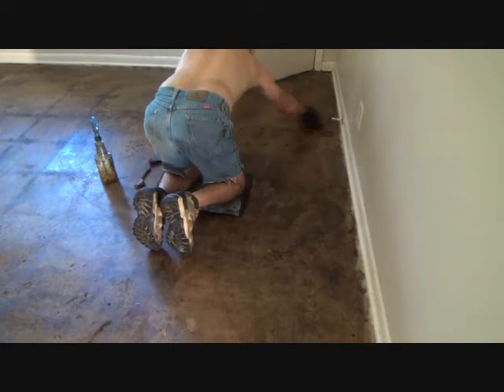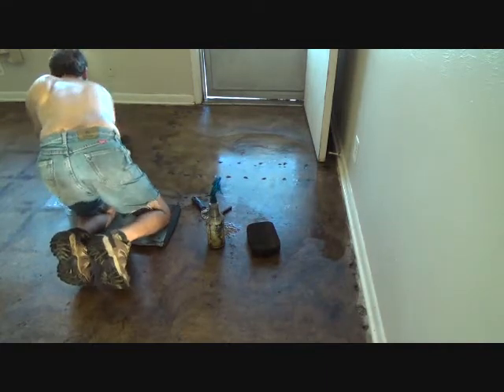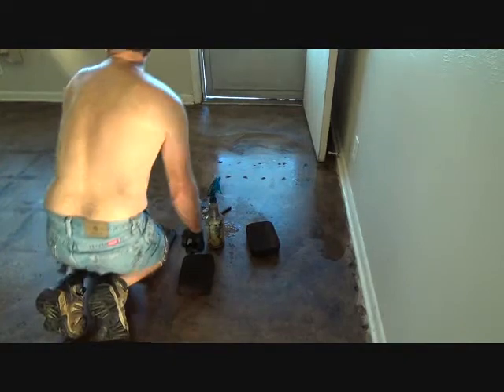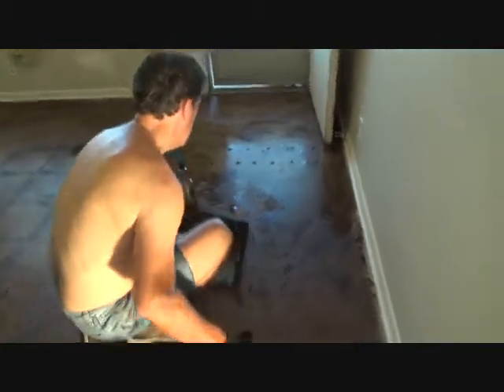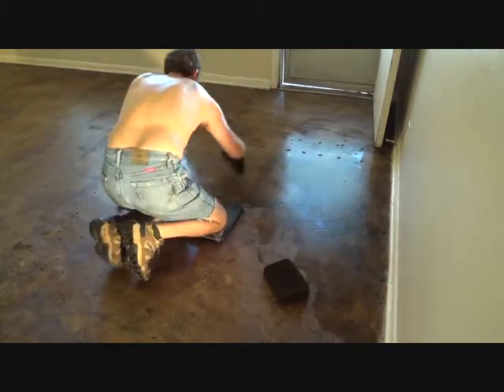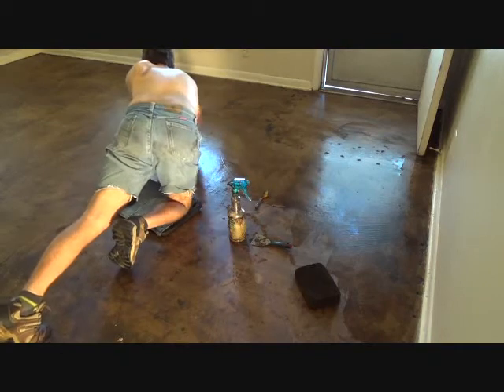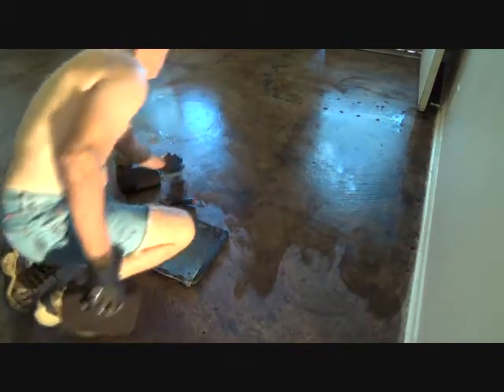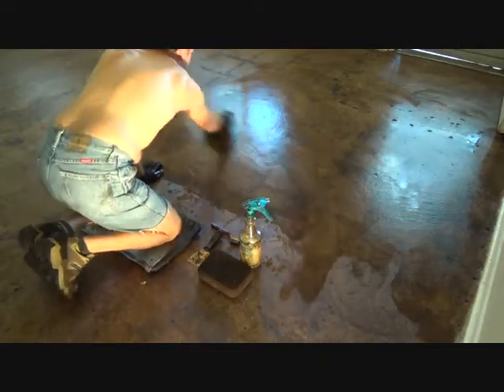Tips When Working on Stained Concrete Floor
Tips when working on a stained concrete floor is what this DIY howto video is about. VideoJoe is still hard at it. He's spent so many hours on this stained concrete floor I can't tell you & he still has more work to do. Put in the time & do it right he keeps telling me & he follows what he says for sure. He's using some floor cleaner & sponges & he's moving the stain around on the floor to even it all out to where the stained floors will pretty much blend all in when he's done with this entire floor. He's got some imperfections in the floor & that's ok. You want those imperfections to add character to the stained floors he tells me. Working on a stained floor is easy...when you know how. Watch & learn as VideoJoeShows you some tips when working on a stained concrete floor.   Easy!